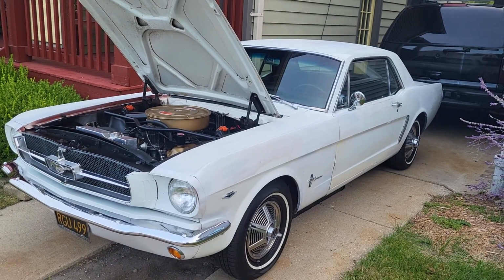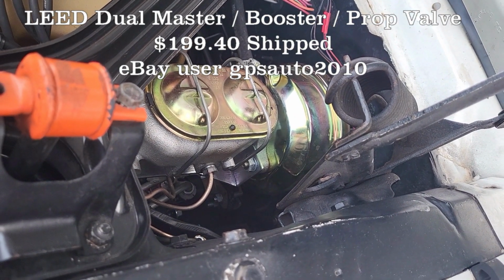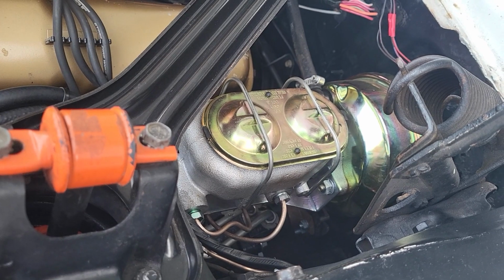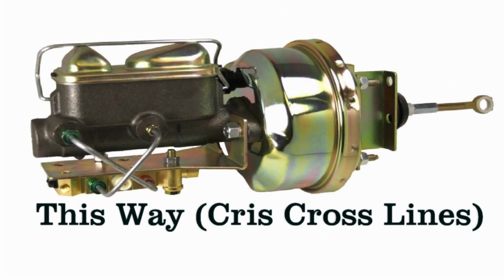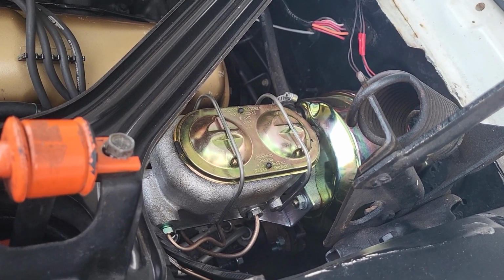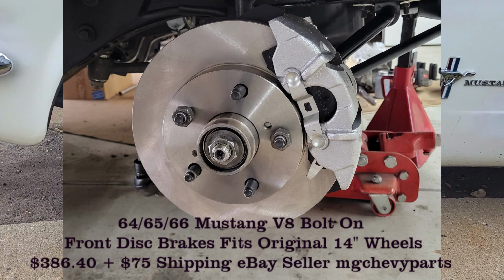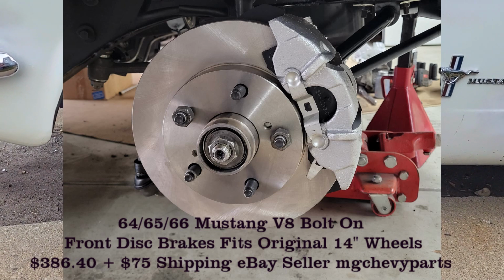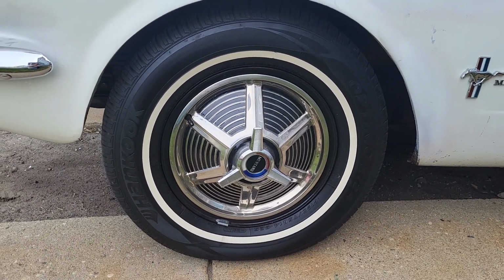1965 Mustang $700 Front Disc / Rear Drum Brakes w/ Dual Master, Booster, Prop & ORIGINAL 14" Wheels!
+ Installation Tips By Request.  Hope It Helps Someone :)